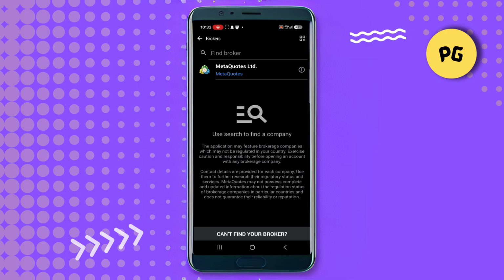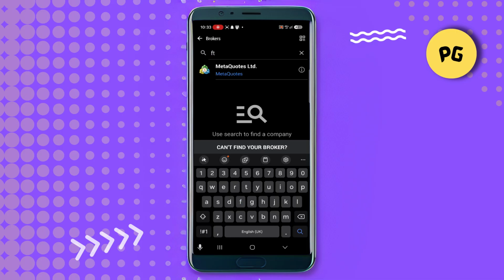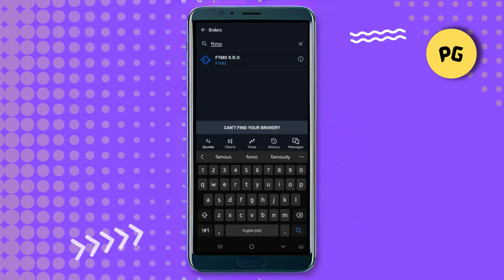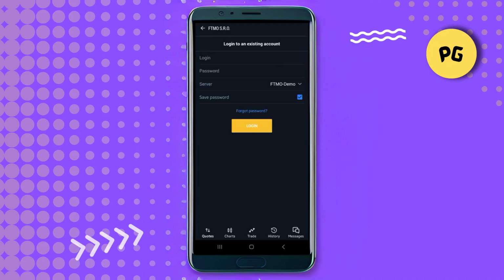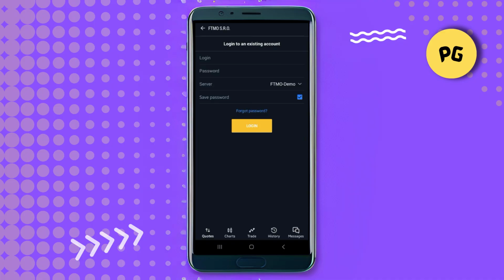How to Connect Broker to MT5 (Easy Guide)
how to connect broker to mt5
mt5 broker connection
forex trading platform
trading account setup